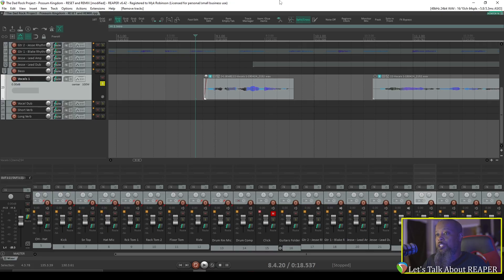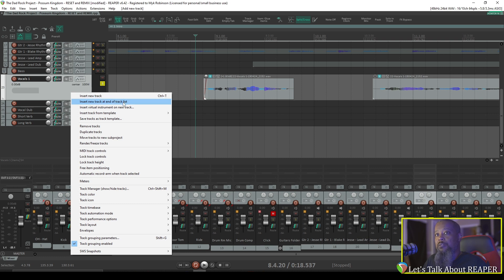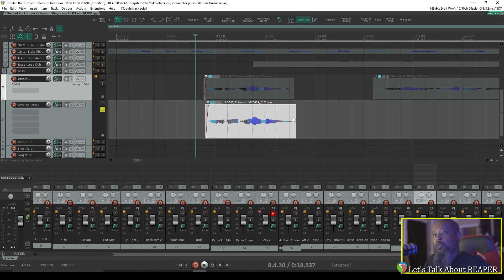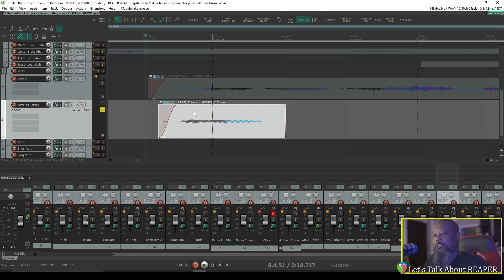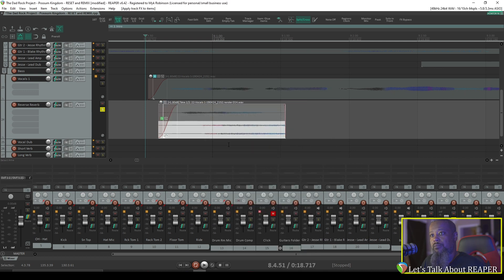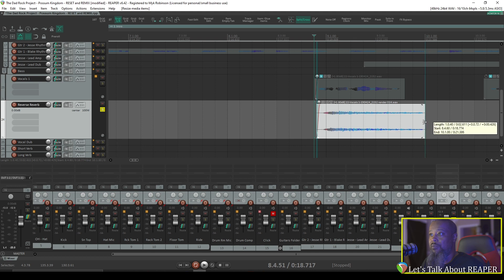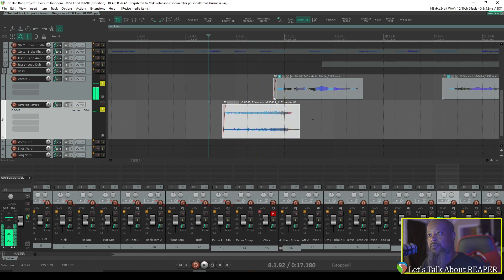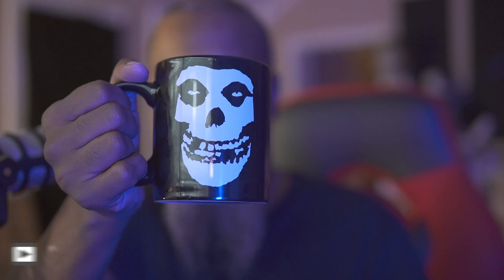Creating a Reverse Reverb Effect in REAPER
Back with another effect creation video! In this episode we'll learn how to create the reverse reverb effect in REAPER for dramatic effect (it's incredibly hard to avoid multiple uses of the word "effect" for this one. )

Got a question you'd like to see answered on the channel? Drop a comment
below!